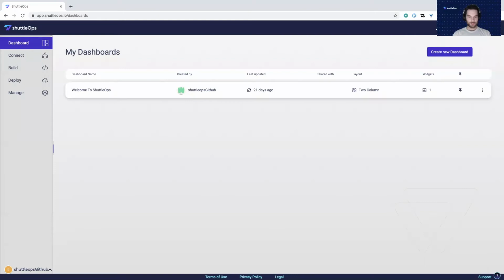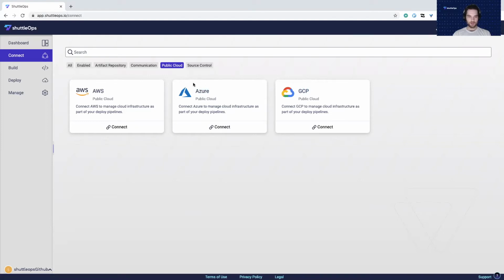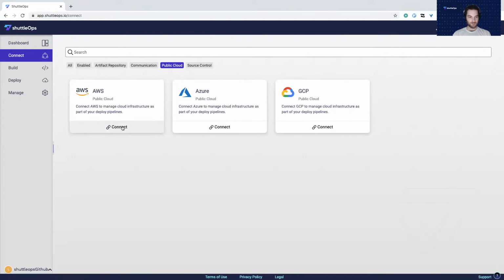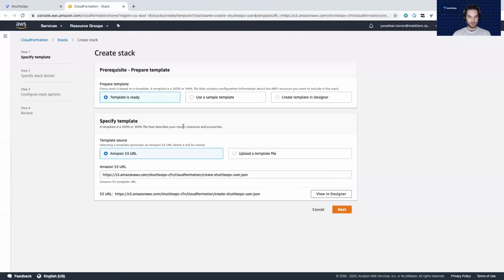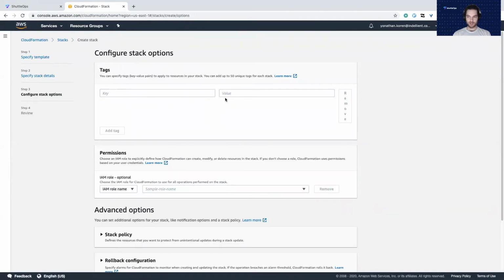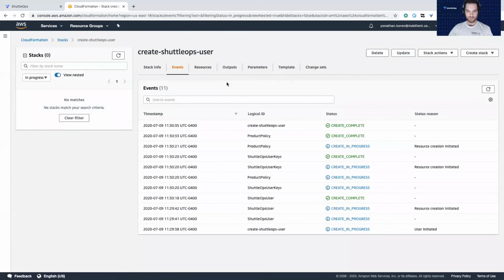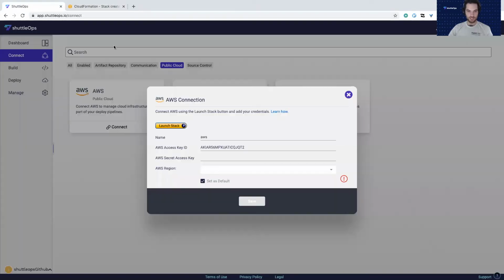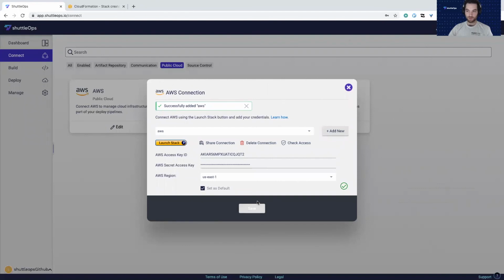Connecting to Cloud Providers AWS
This video tutorial explains the role of the AWS Cloud Provider, how to set up AWS such that it can be enabled in ShuttleOps, and how to enable the AWS Cloud Provider in ShuttleOps.